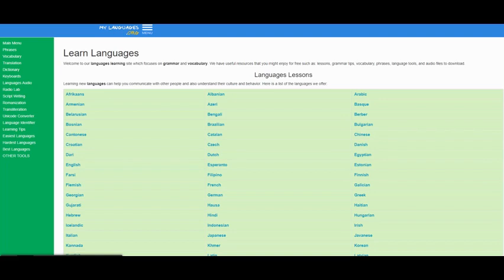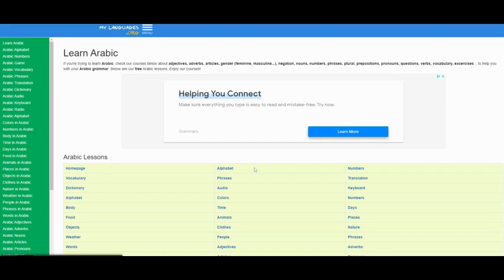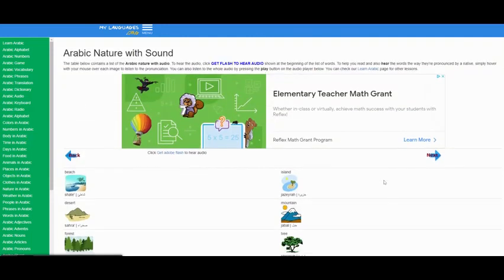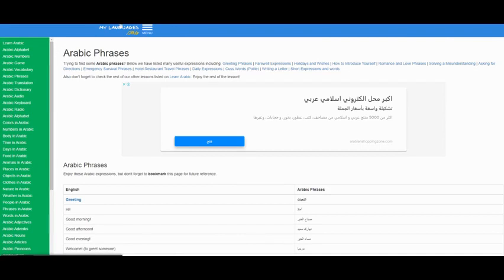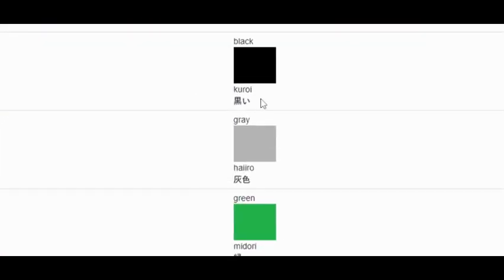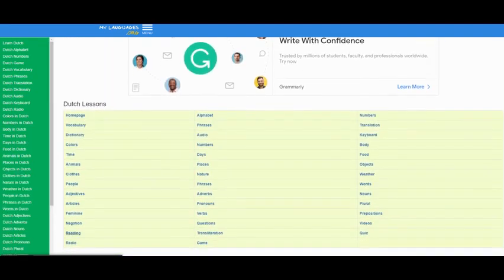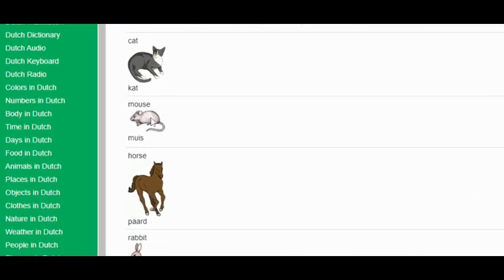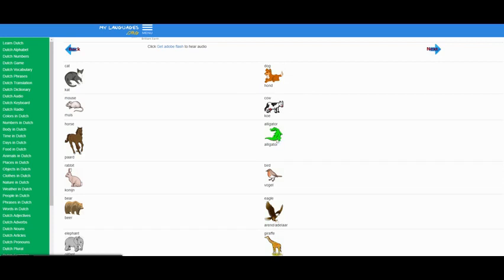Mylanguages.org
Watch this short video to find out how to use mylanguages.org to support language learning in the classroom.